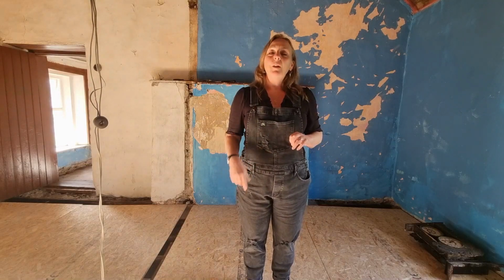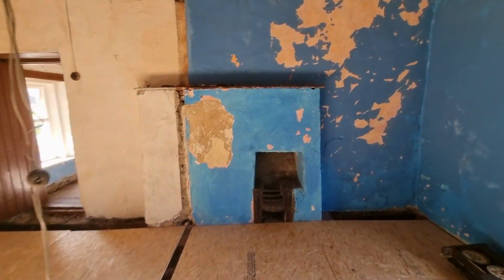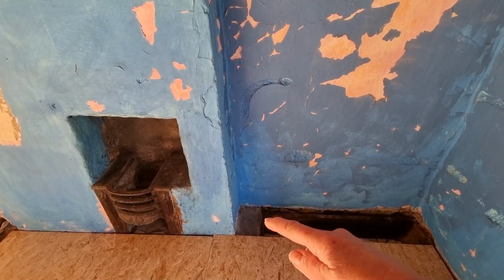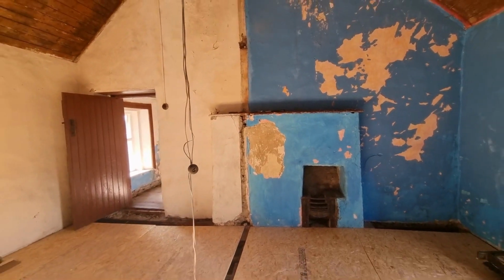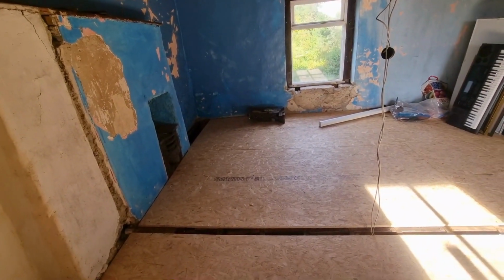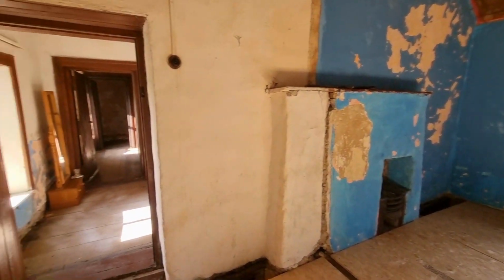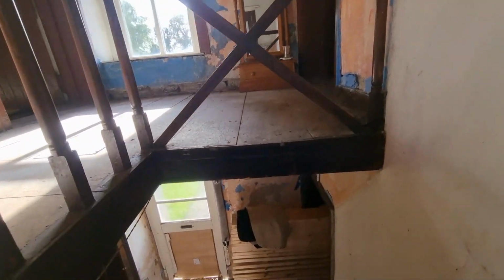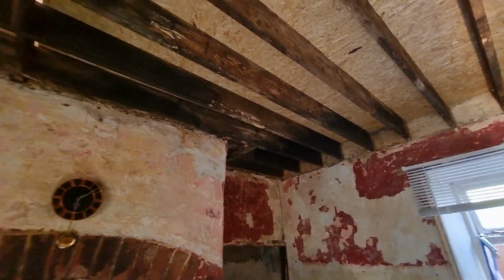Fireplace musings. A wonky Irish farmhouse fireplace.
After replying to a comment to a subscriber from a previous video, it got me thinking again about the odd fireplace in one of the bedrooms in our Irish farmhouse.

Join me with my thoughts and open it up to everyone watching to see if between us, we can come to a conclusion of how the fireplace should look in the future.  The stone built farmhouse has a huge kitchen fireplace, as you would expect for a 100 year old farmhouse, but the fireplace above it just seems wrong.